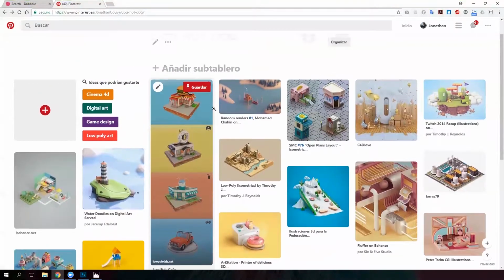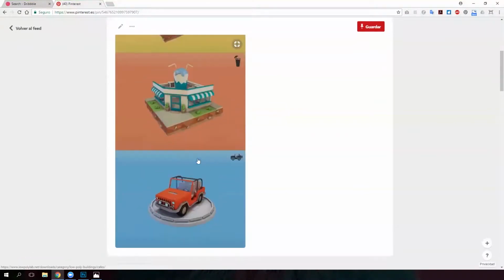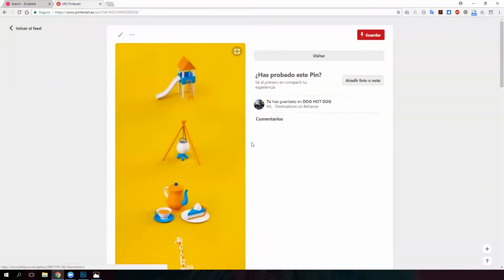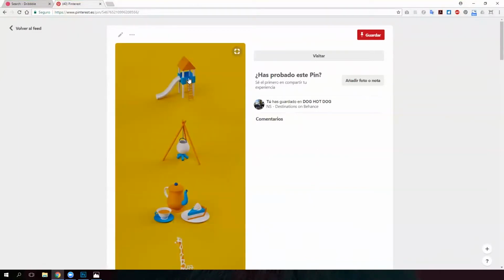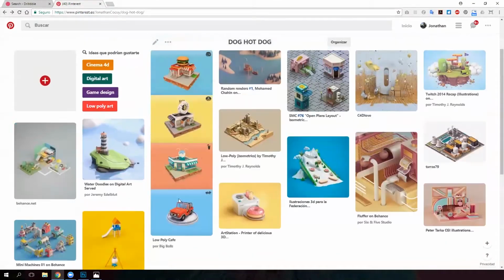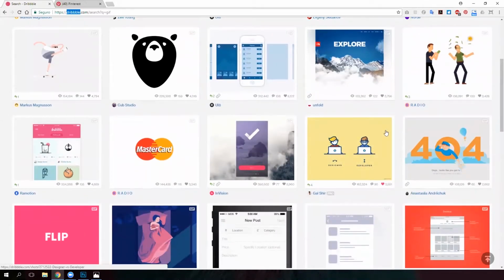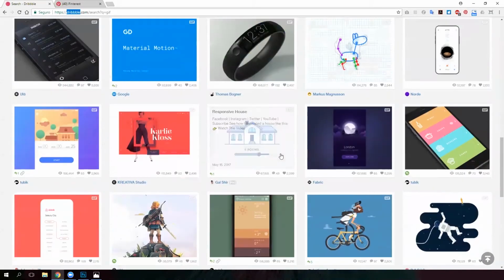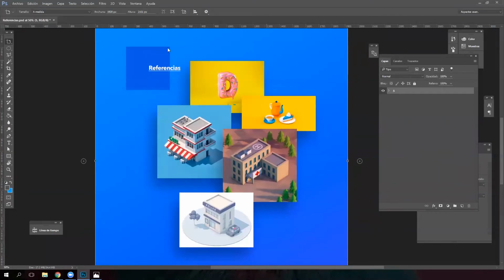02/23 References — Animation: Bring your 3D models to life_ENG